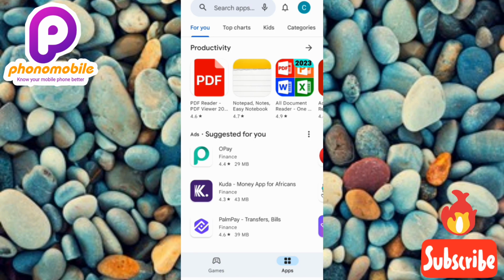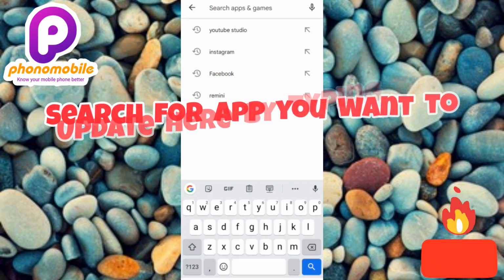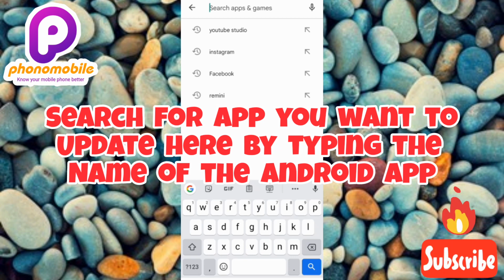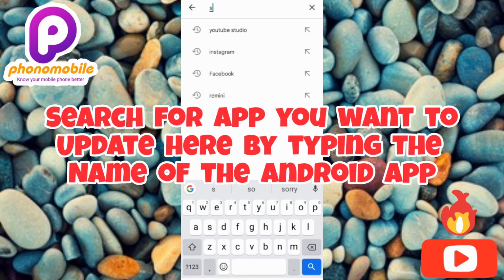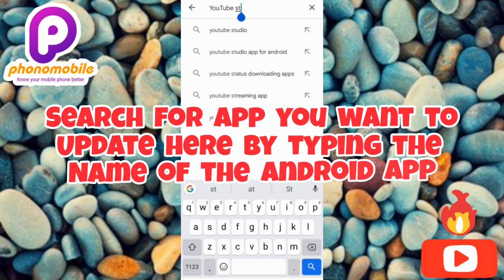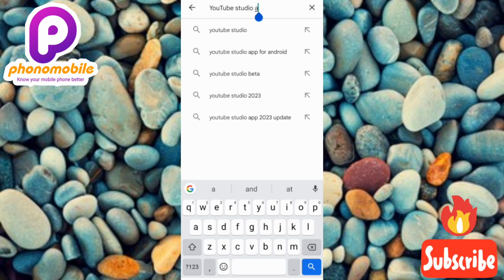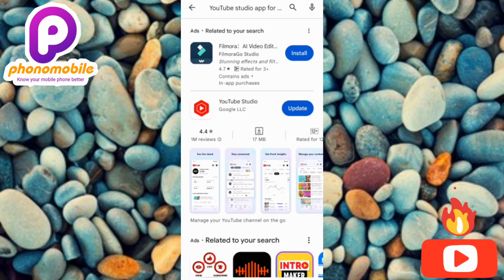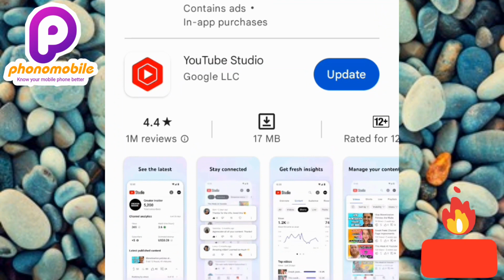How to Update Apps on Google Play Store | App Updates on Mobile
How to Update Android Apps on Your Mobile Phone Easily

In this video you will learn how to update Android apps on your mobile phone using playstore. Just make sure you watch this Google play store tutorial video to the end in order to get it all. You learn how to update all your outdated mobile apps.